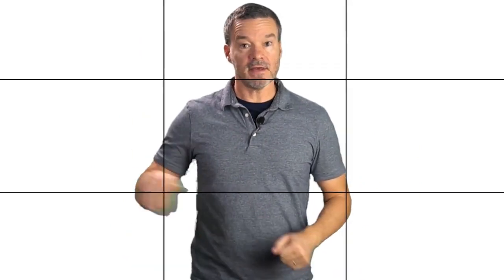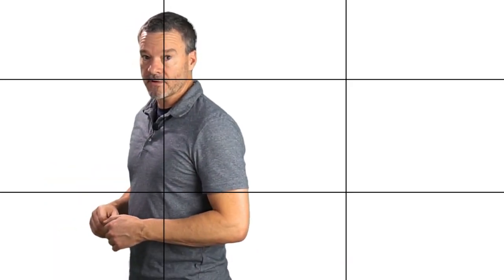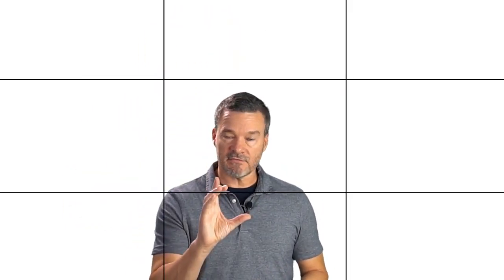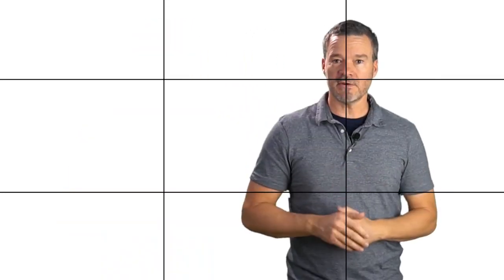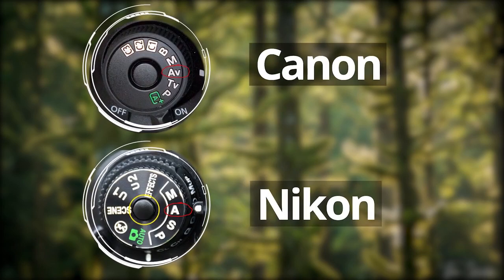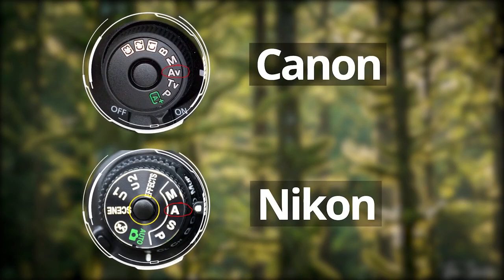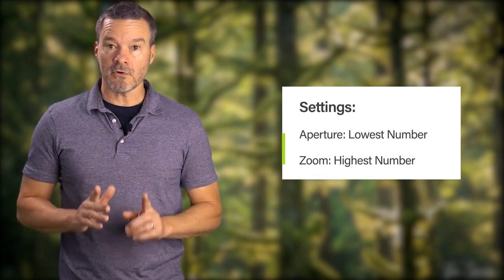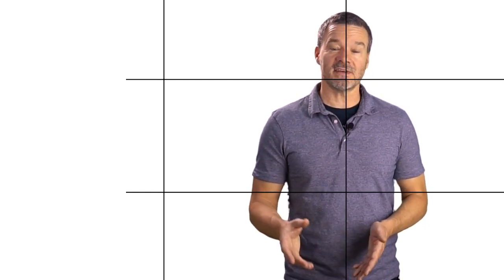Photography tips for taking portraits